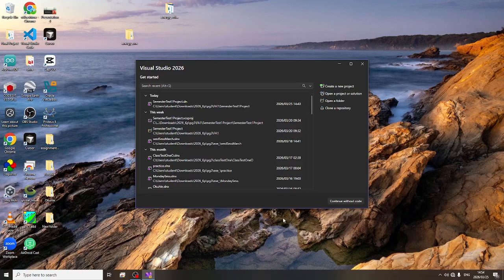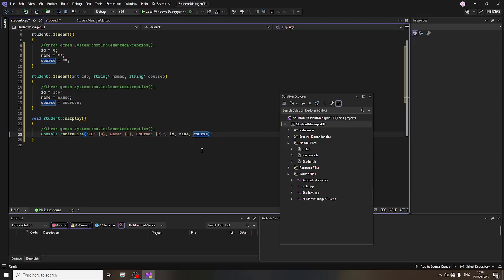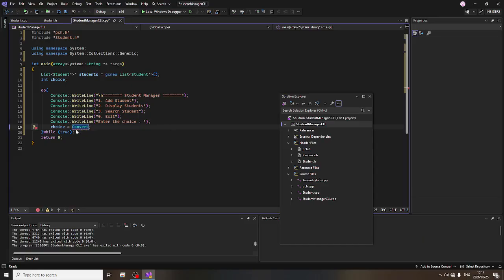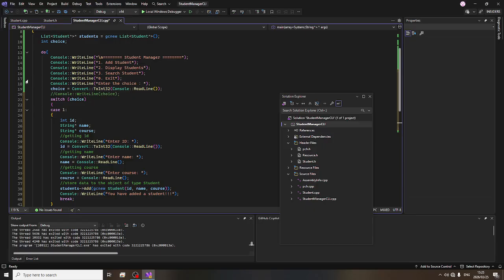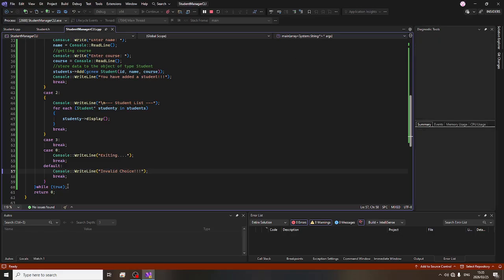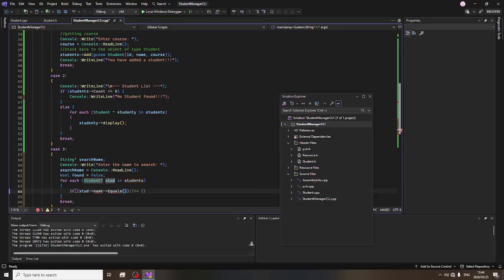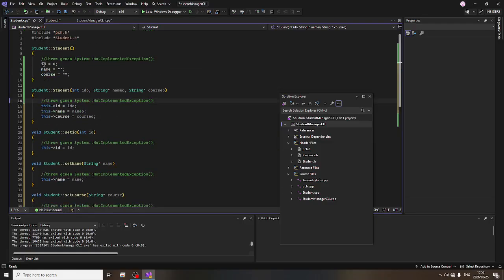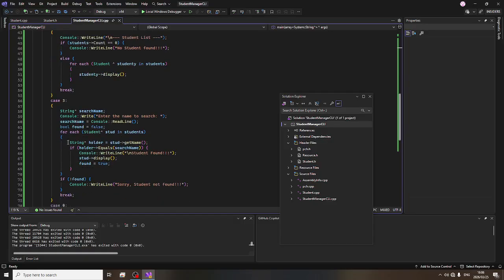C++/CLI Student Manager Project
Managed Object Creation, Handle (^), .NET List, for each Loop, String Comparison